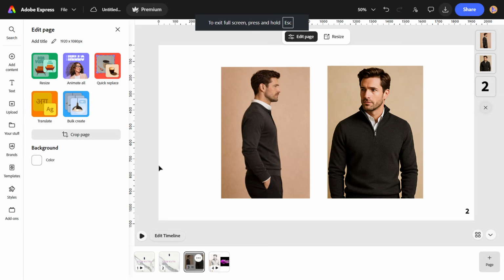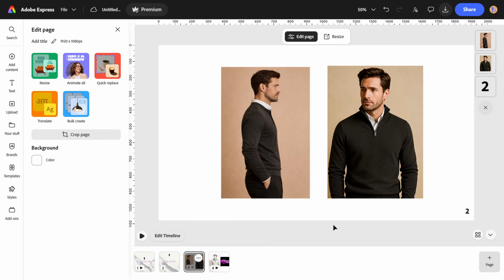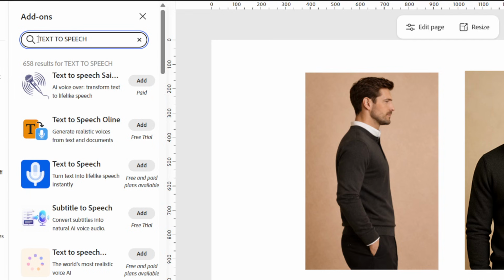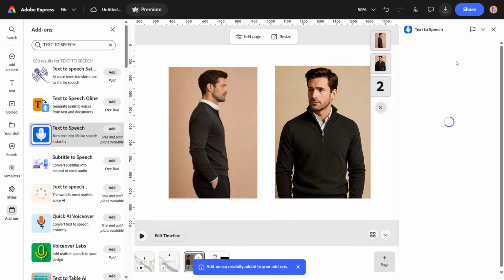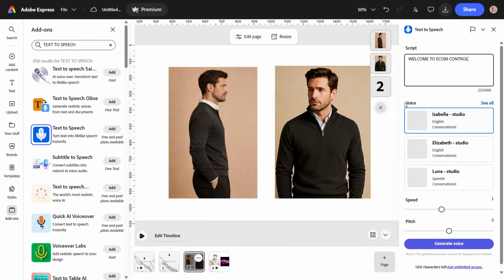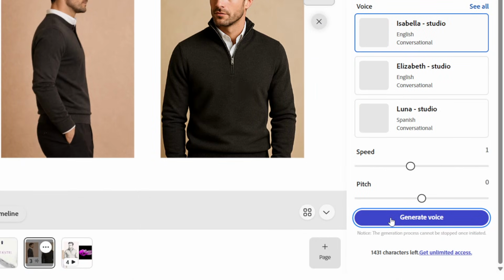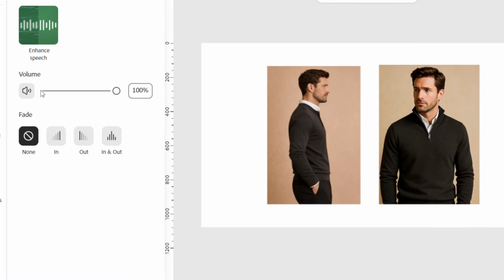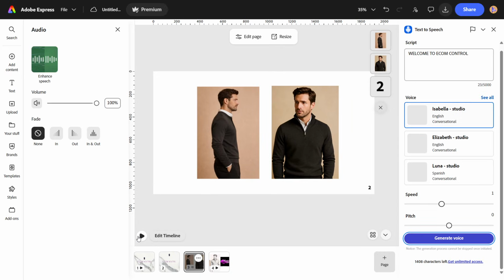How to Do Text to Speech on Adobe Express (2026) | Step-by-Step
Learn how to do text to speech on Adobe Express with this updated, step-by-step walkthrough. In this video, you'll see exactly how to convert written text into audio directly inside Adobe Express, which tools and settings to use, and how to apply the voiceover to your project without needing any third-party apps. This method works with the current version of Adobe Express and covers common mistakes to avoid so your audio comes out clean the first time. Whether you're creating reels, presentations, or social content, this is the fastest way to add spoken audio to your designs. Follow along and you'll have it done in minutes.